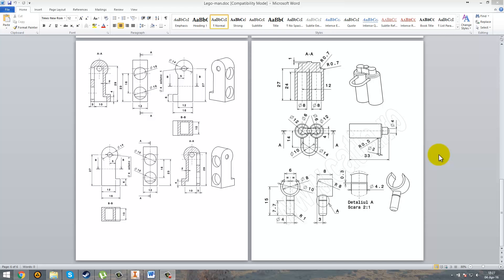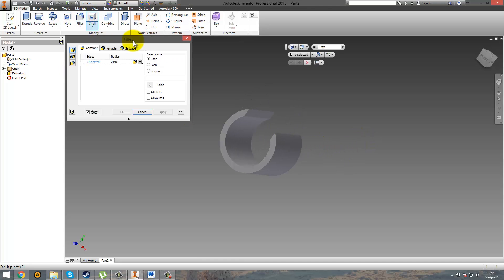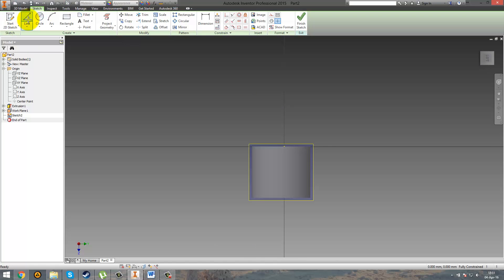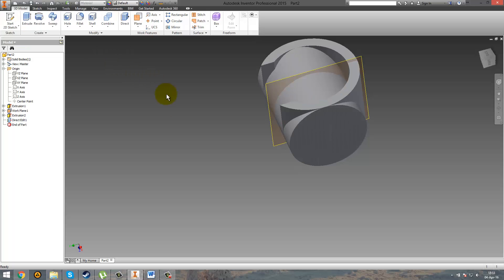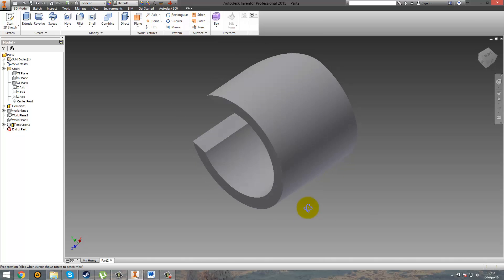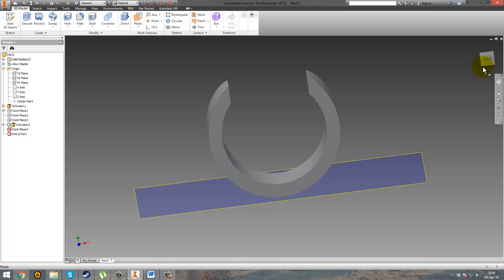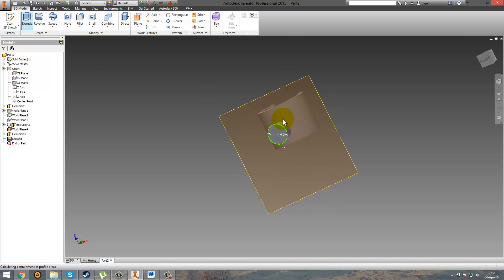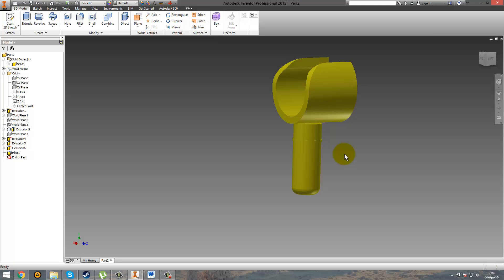Lego Man 3D Design -Part 9(tutorial)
This is the 7-th tutorial i will help you guys draw the hands.